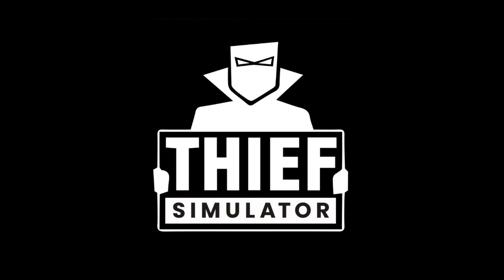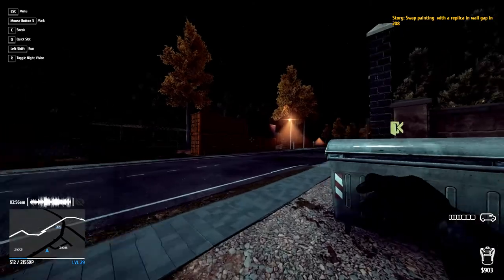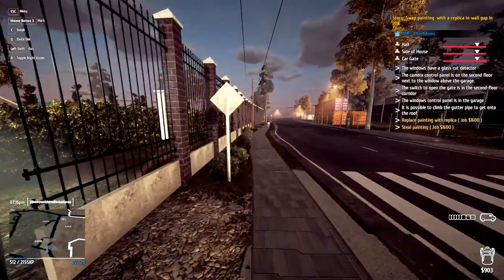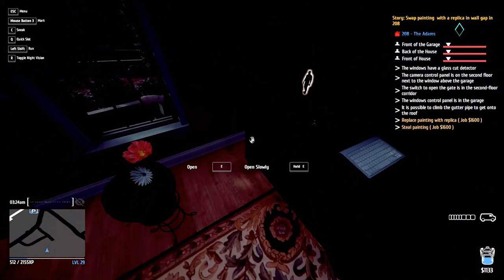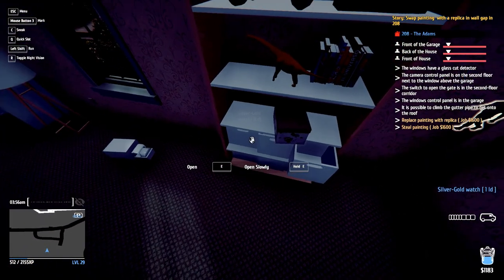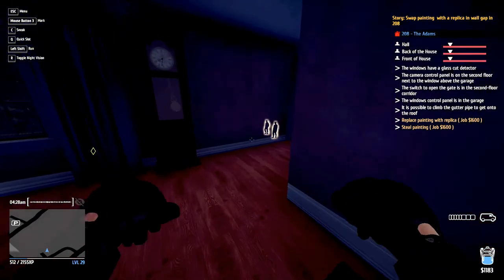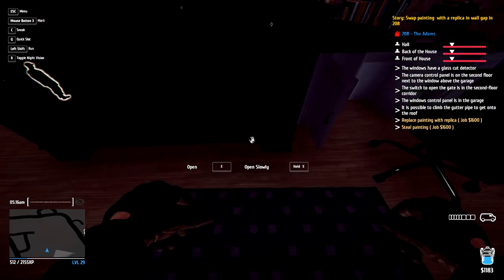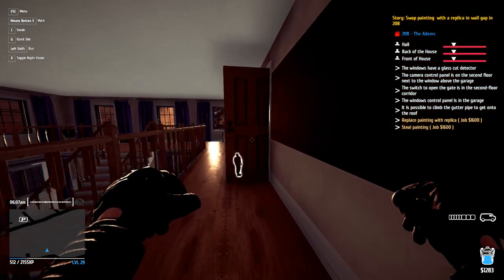Thief Simulator #17 - Can We Finally Steal The Pecasso Pleaaaaaase!?!? - [Walkthrough Gameplay]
Hey guys 😁

I trust that you are all doing well in the lockdown??

We're continuing on the struggle bus in this episode, trying to get the Pecasso painting task completed...

Will we finally do it? I bloody hope so!!!

Thief Simulator is played in first-person. I have to rob various houses in different streets. While pulling off the jobs for Vinnie, I'm aiming to steal as many valuable items as possible, because money obtained after selling stolen goods on the black market can be spent on specialist gadgets, which make it easier to burglarise other peeps.

Enjoy Peeps!!! =)